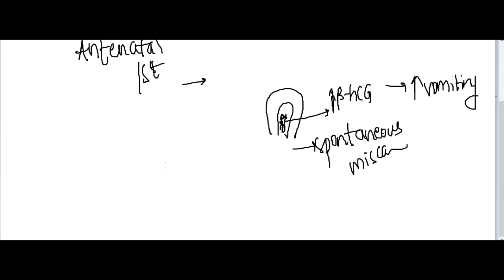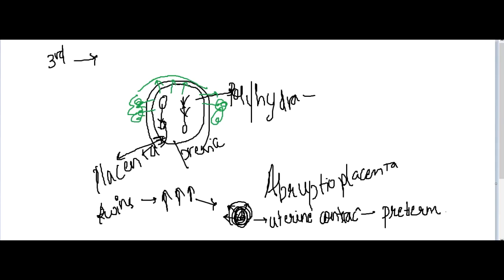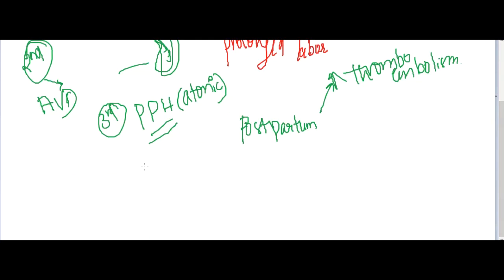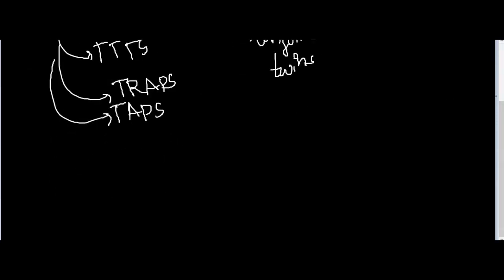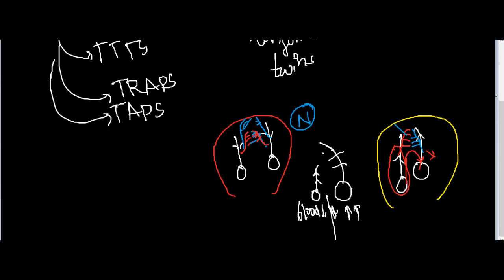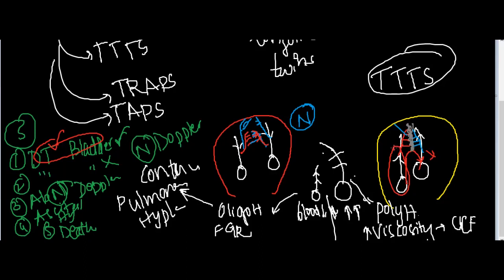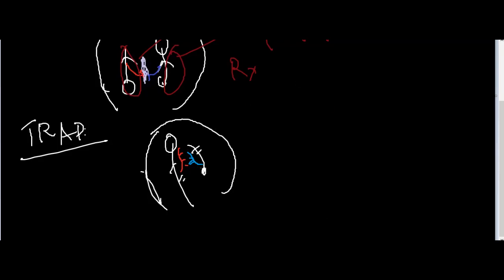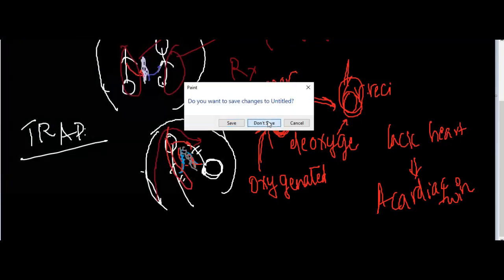2 1 twins part 2 mp4 || OBSTETRICS